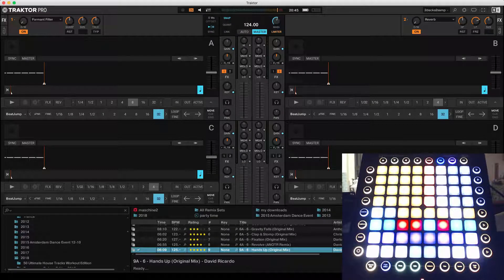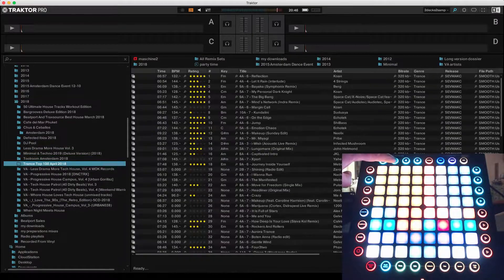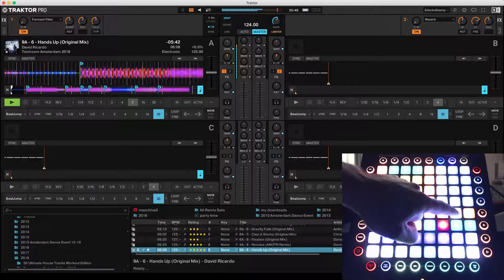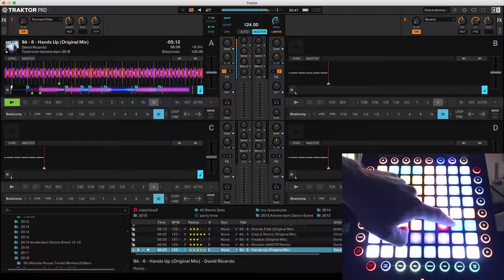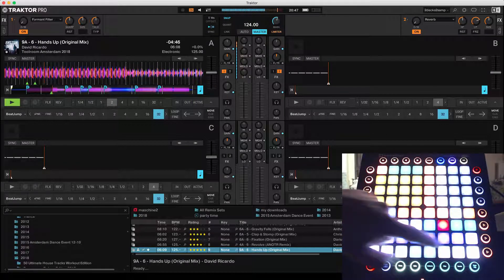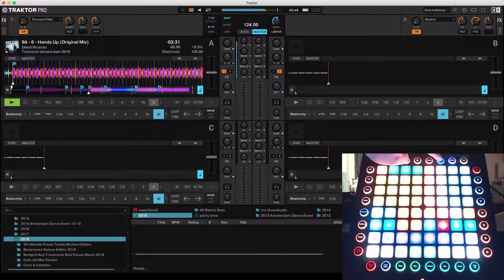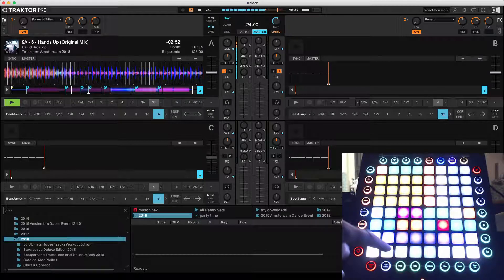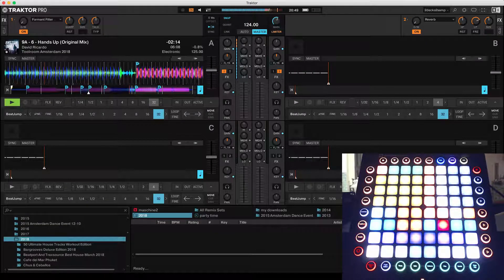Novation Launchpad pro mapping v4.0 for Traktor pro 4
Quick overview on how to use my mapping. I hope it helps you out. I love it.
(works with Traktor scratch pro v2.11 up to Traktor pro v4.xx)
You can find the mapping on djtechtools.com or traktorbible.com

any questions, just let me know, have some fun!

Cheerz,